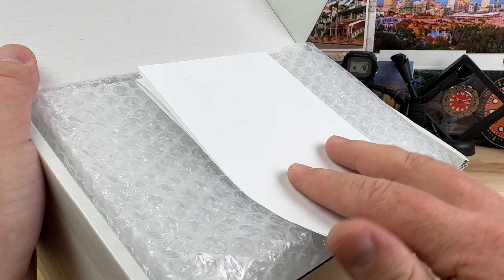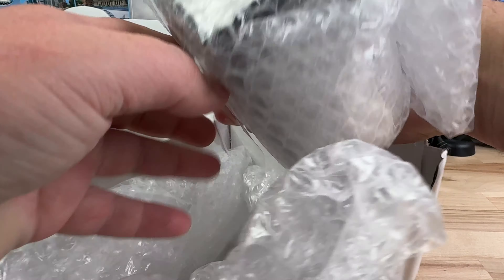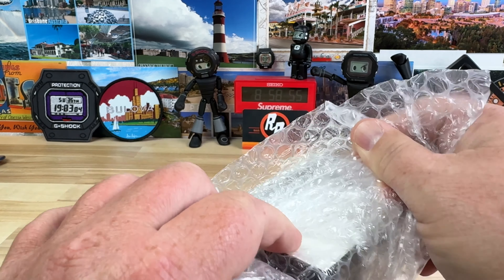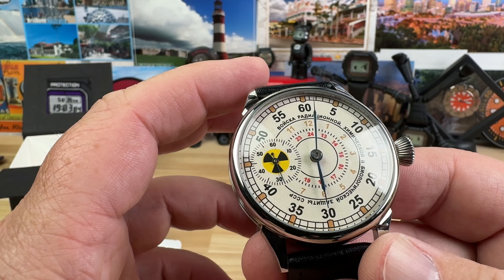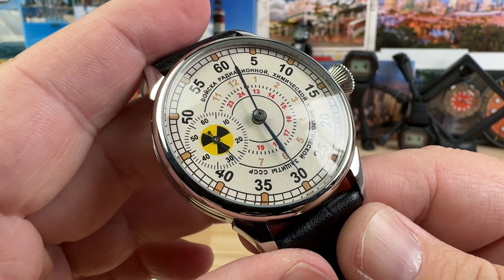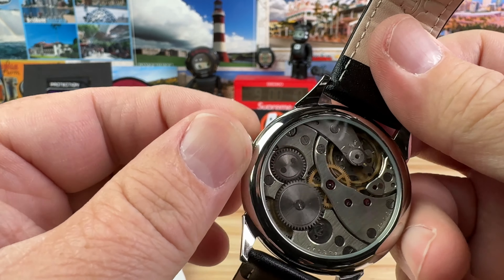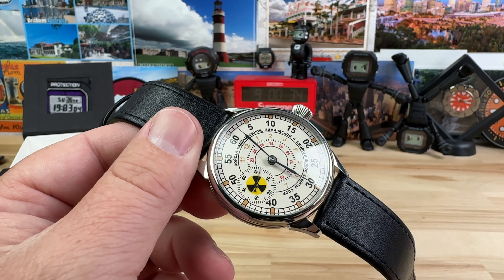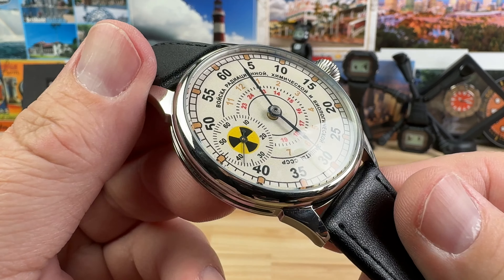Unboxing Proper eBay shipper Russian Watch